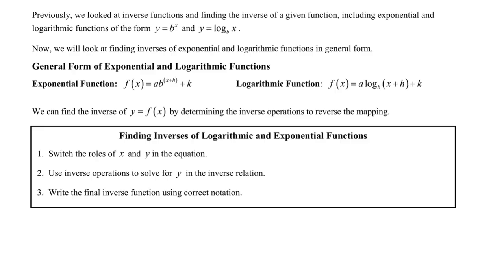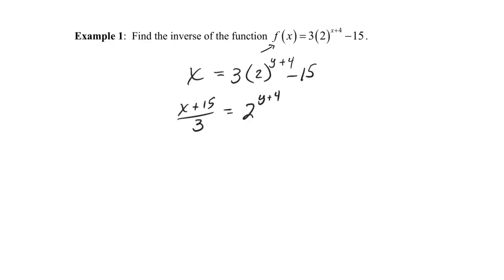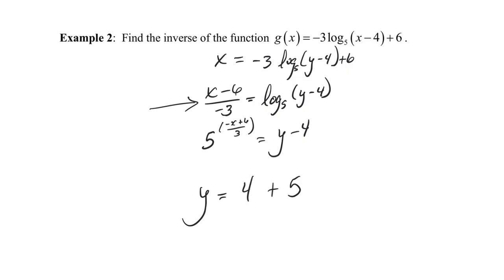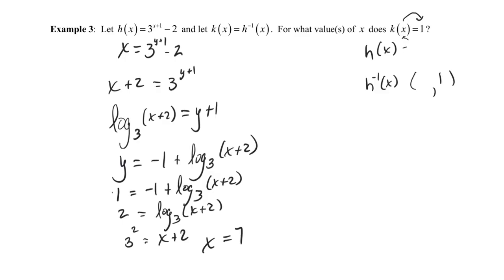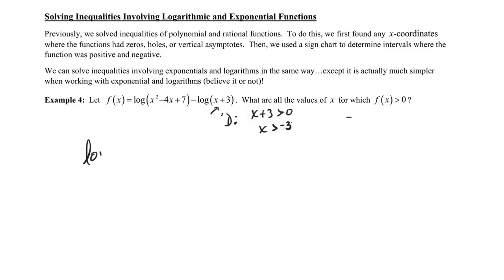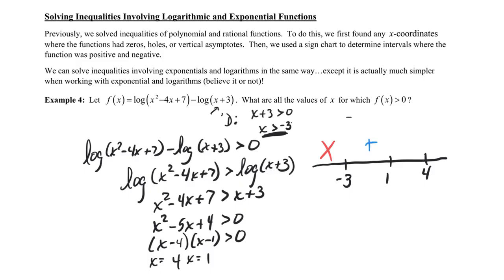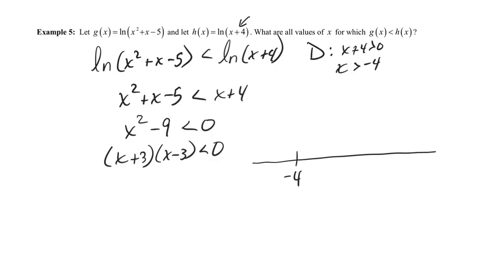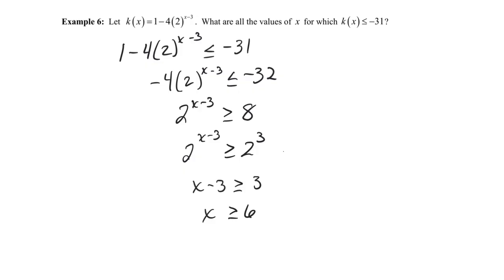2.13 Exponential and Logarithmic Equations part 2